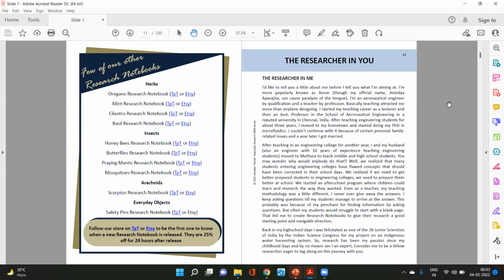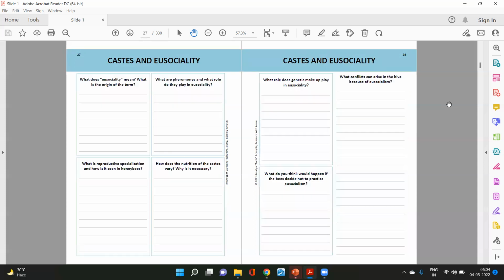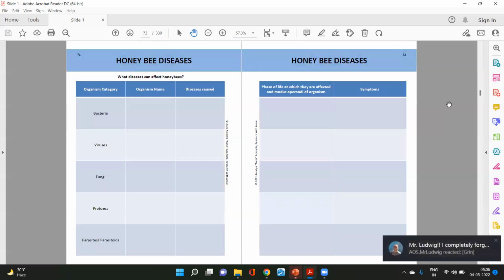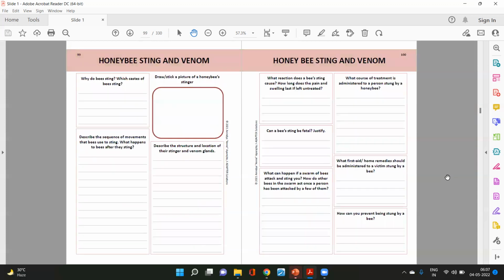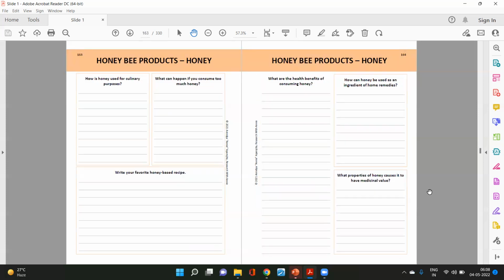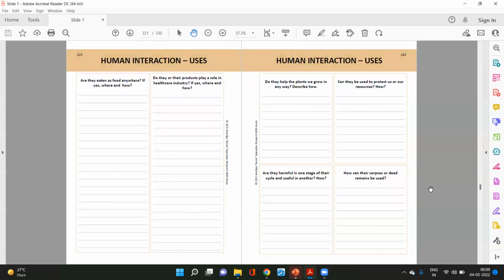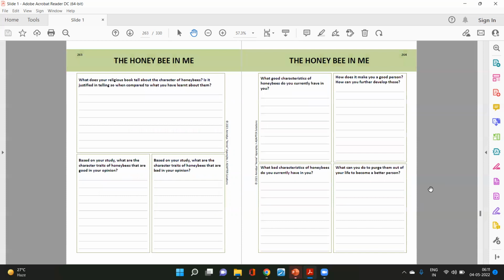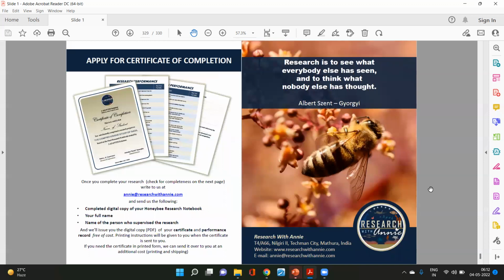Honeybee Unit Study Walkthrough | Research With Annie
Honeybees are interesting creatures to study.

Here's a walkthrough of my extensive Honeybees Research-based Unit Study.

(This is a pretty long video because it is a pretty long product. And I know it isn't a very well-made video because I'm creating a walkthrough video for the first time in my life and I was pretty nervous about it.